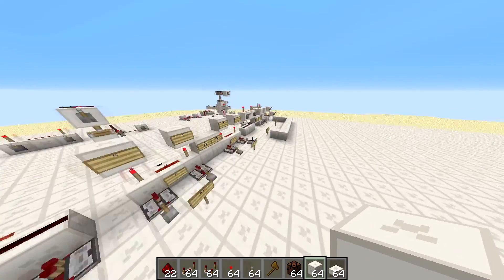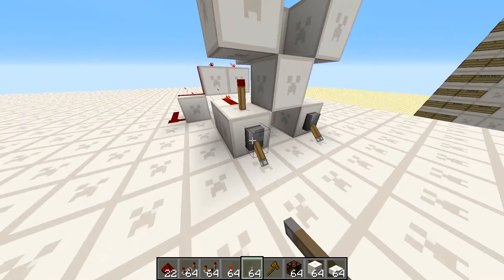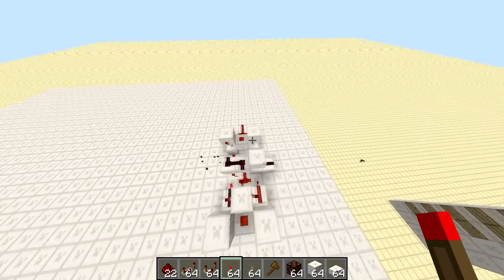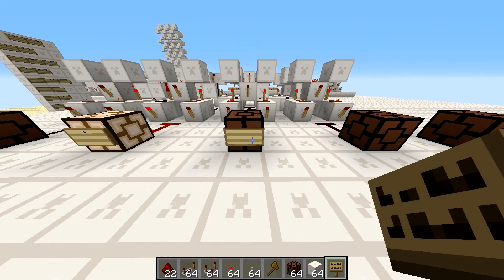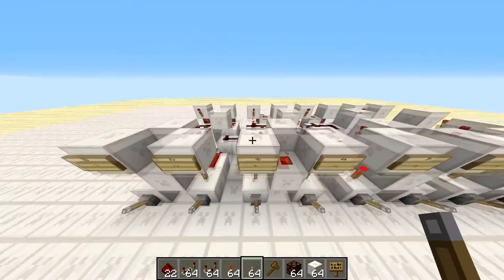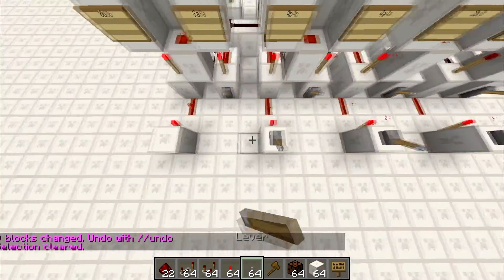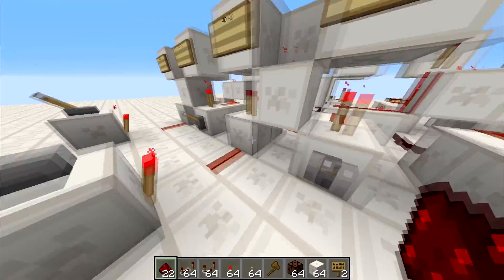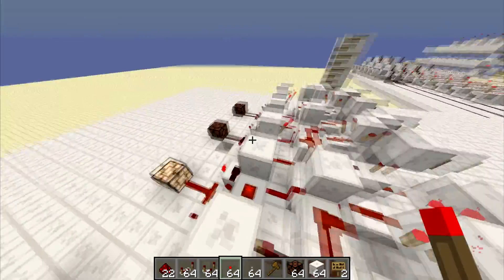Redstone 101 Ep4: Binary Addition and Subtraction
In today's tutorial I teach you how to add and subtract along with how to build the devices required to do so.

thumbs up. :)